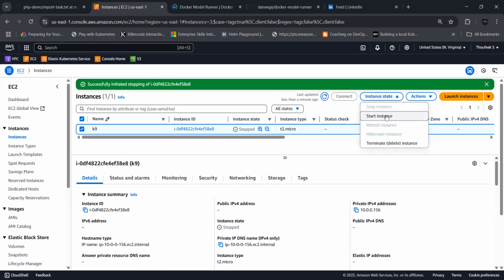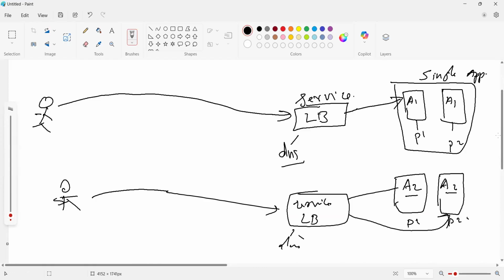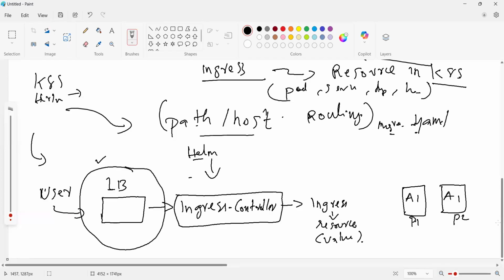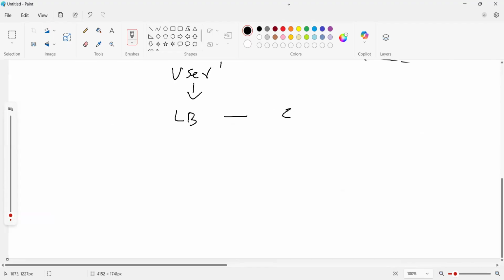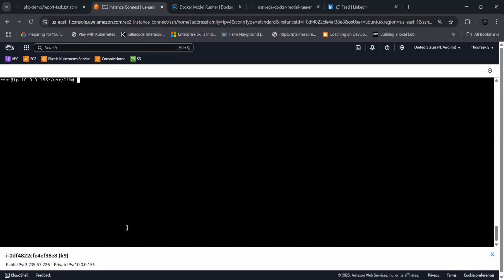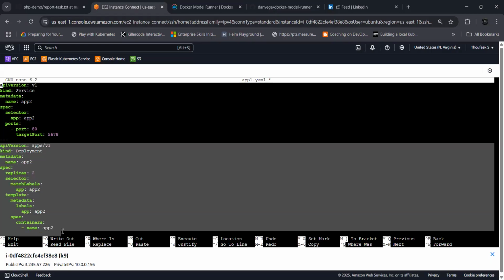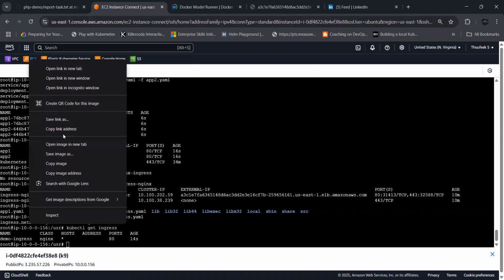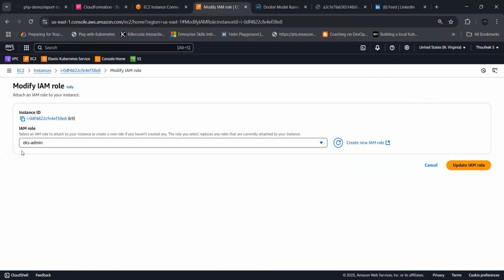AWS DevOps Day 33 Topic: Kubernetes - Ingress configuration lab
AWS DevOps Day 33 Topic: Kubernetes - Ingress configuration lab Batch 4